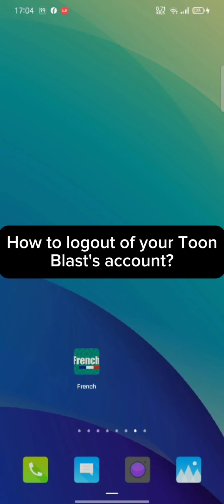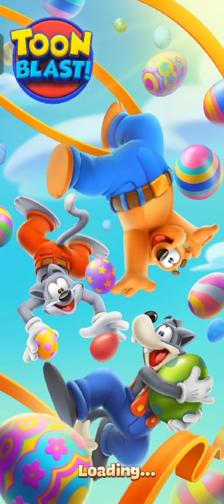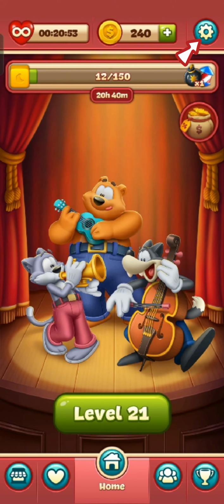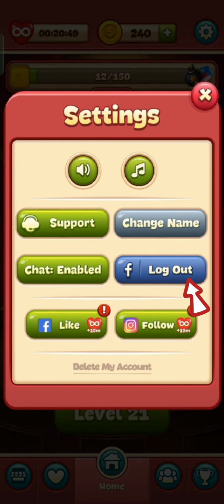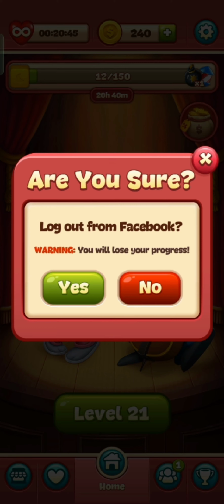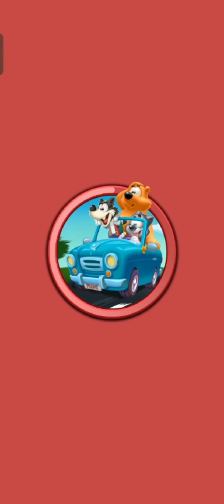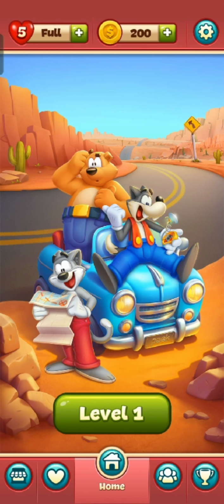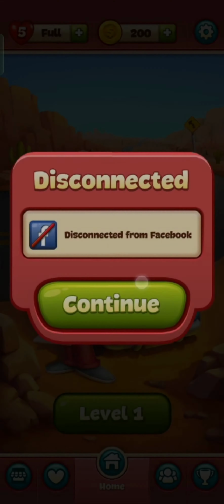How to Logout of your Toon Blast Account? Sign out of Toon Blast Account on Android 2024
Are you a Toon Blast enthusiast looking to switch accounts or logout for any reason? In this comprehensive tutorial, we've got you covered! Whether you're playing on your smartphone or tablet, logging out of your Toon Blast account is a simple process that can be completed in just a few easy steps.